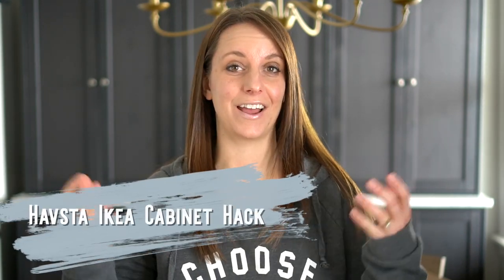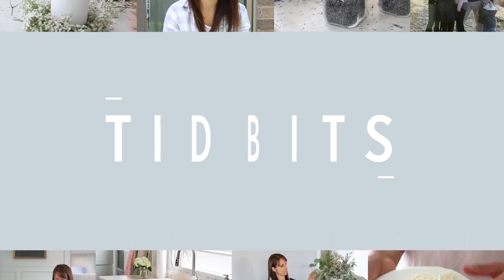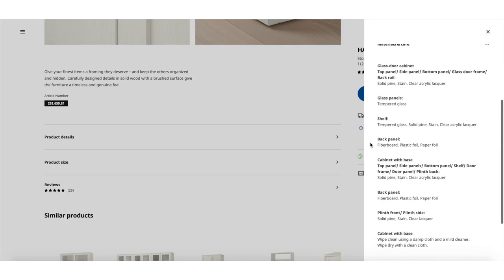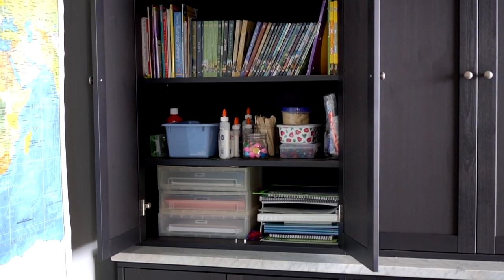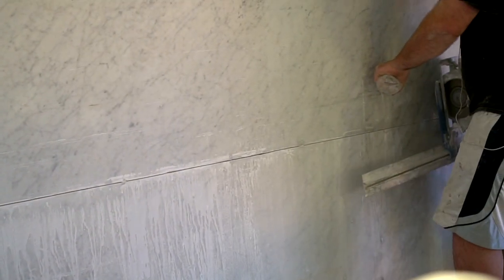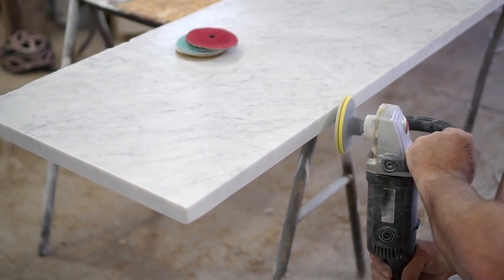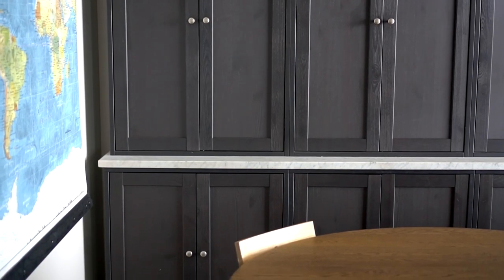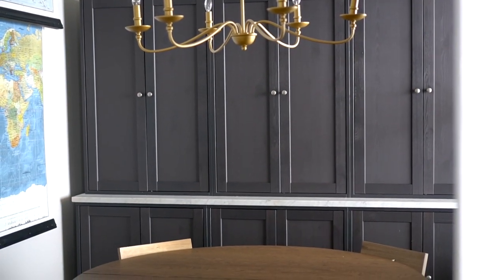Our Ikea Havsta Cabinet Hack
Shopping for Ikea Havsta cabinets? We're sharing an easy hack to create a major upgrade on the popular step back Ikea Havsta cabinets, and successfully made them look like something you might see in a Downton Abbey kitchen (or so I like to tell myself!).

I'd love to hear what you think of the upgrade!